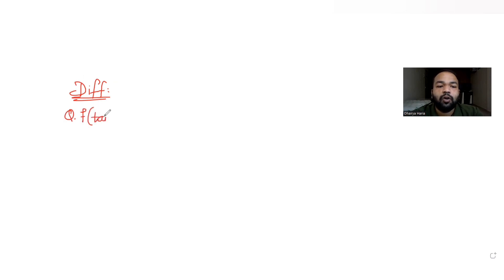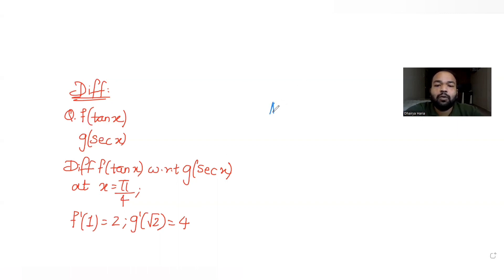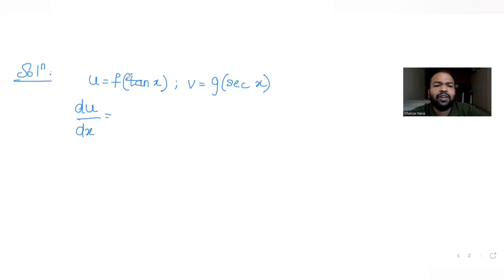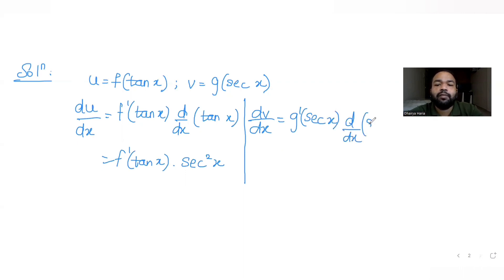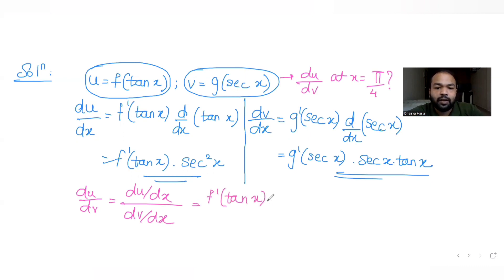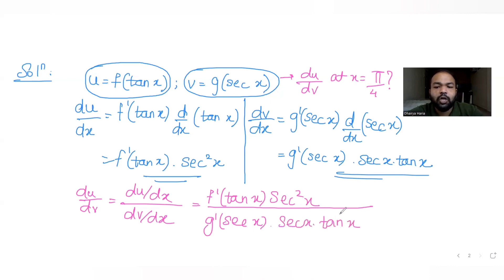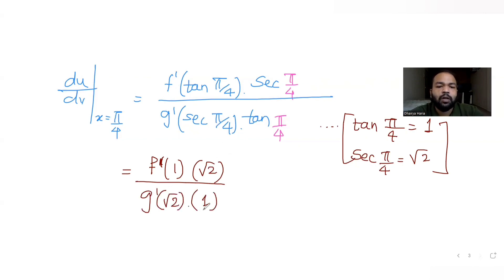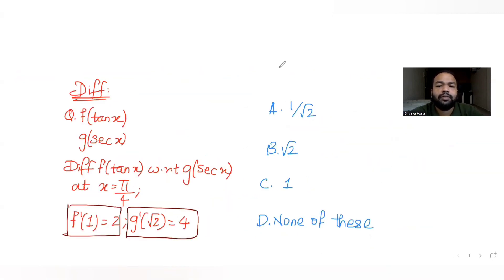The derivative of f(tan x) with respect to g(sec x) at x=π/4, where f'(1)=2 and g'(√2)=4 is|JEE ADV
The derivative of f(tan x) with respect to g(sec x) at x=π/4, where f'(1)=2 and g'(√2)=4, is ____?
A. 1/√2
B. √2
C. 1